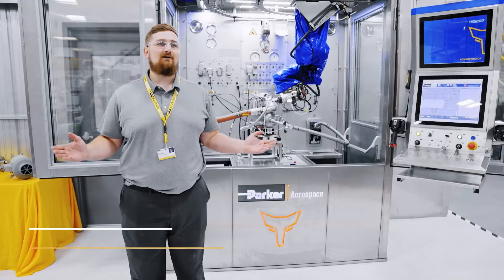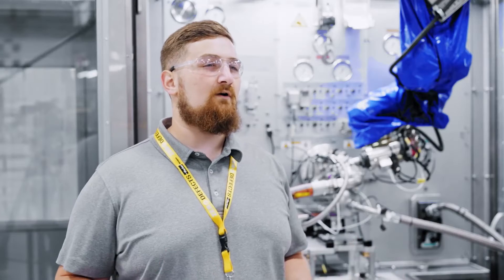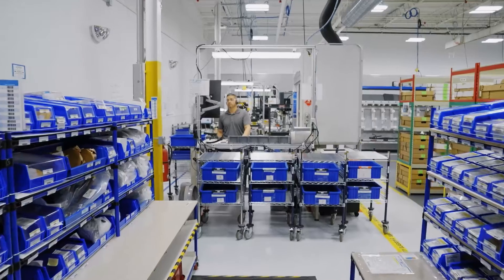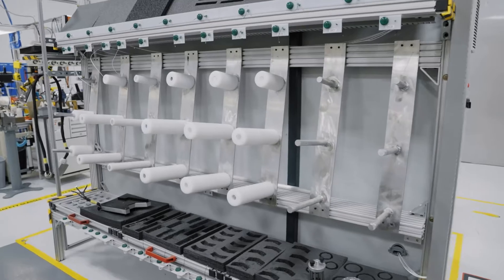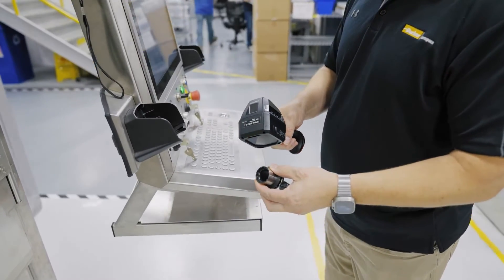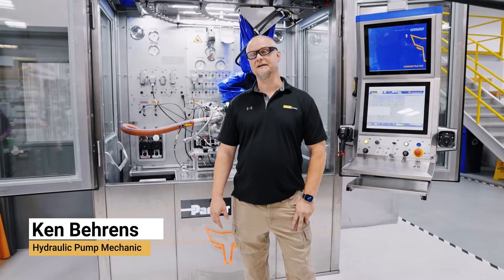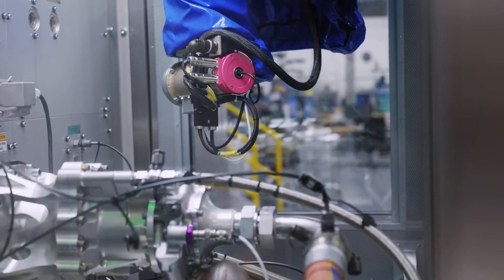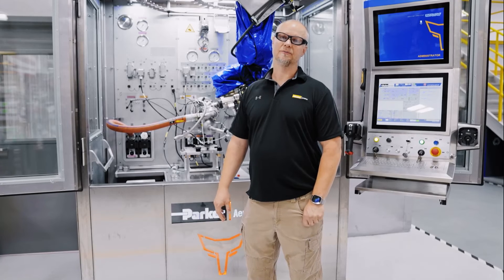Engineered Success - cooperation PARKER and TEST-FUCHS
A project that seemed impossible a few years ago now ensures safety in flight by maximizing safety during testing.  TEST-FUCHS has developed a unique pump test stand for Parker Hannifin's Hydraulic Systems division.  This first of its kind test stand includes a robotic arm that makes testing safer, faster, and improves the repeatability and quality control of the testing process. This very rewarding project is a prime example of excellent cooperation with our customers and the outstanding technological expertise of TEST-FUCHS.  Here’s to a great success!